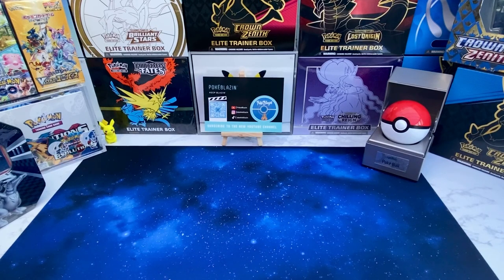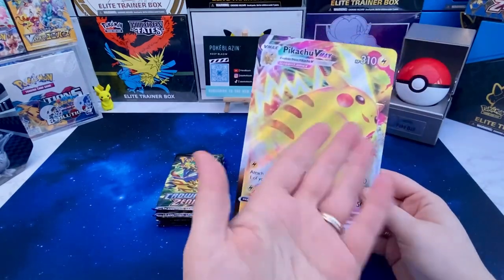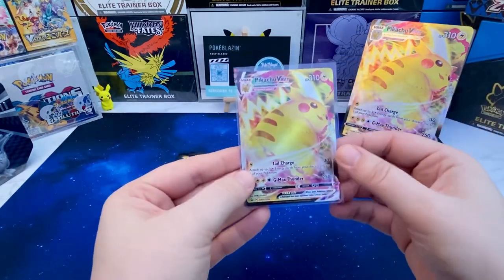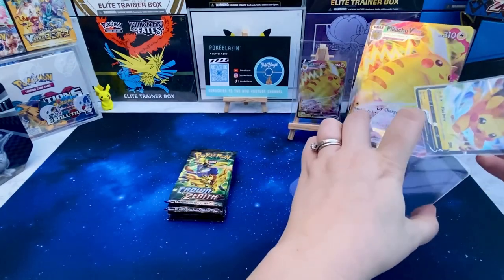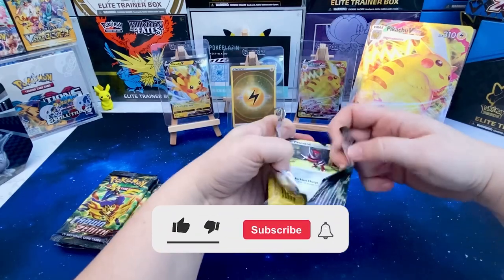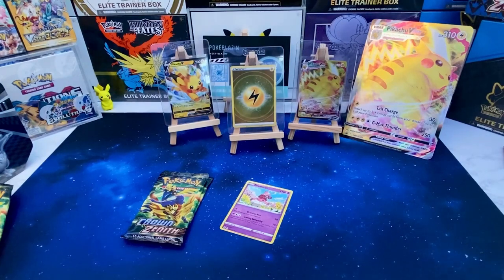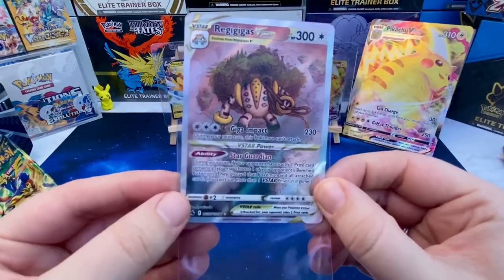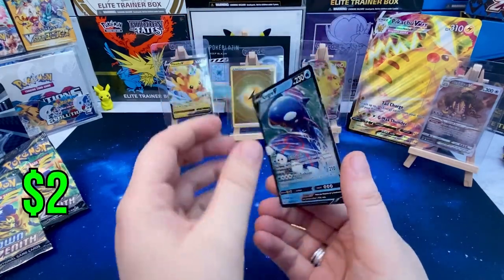THE PIKACHU VMAX COLLECTION BOX. LET'S SEE IF WE CAN GET ANY HITS!?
Note - Valuations of cards are based on last sold on eBay, at the time of recording this video. Please do your own research before investing/purchasing any Pokemon trading cards for collection/trading or selling.

Keep Positive
Keep Blazin'

Sarah @PokéBlazin’